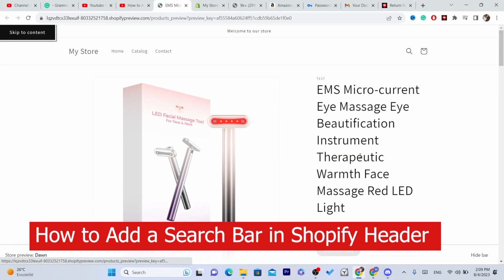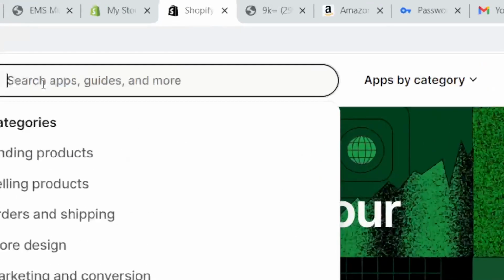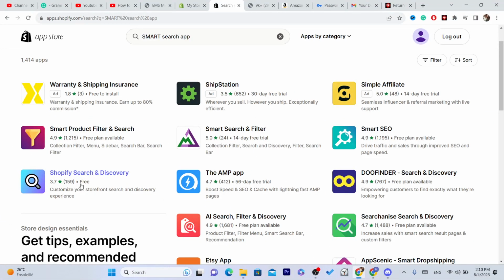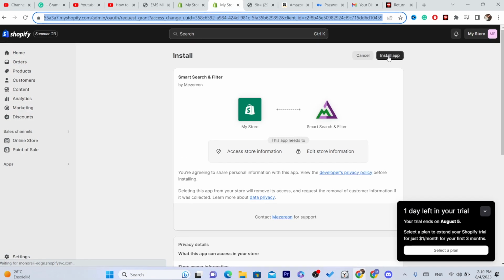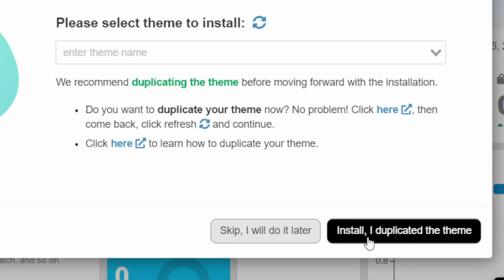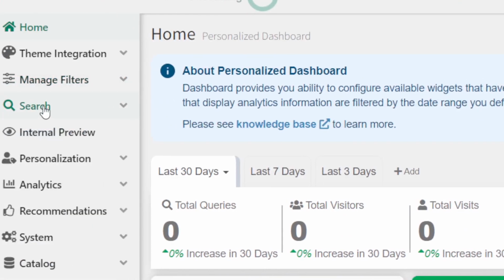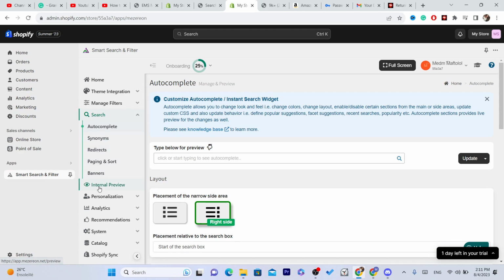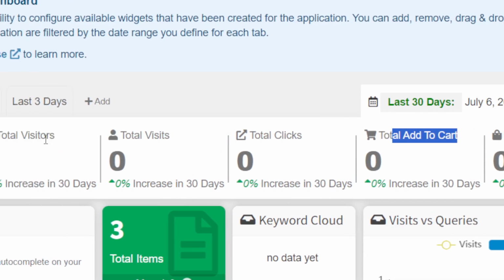How to Add a Search Bar to Your Shopify Header (2025)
If you run a Shopify store and want to improve the user experience for your customers, adding a search bar to the header can make navigation and product discovery a breeze. In this tutorial for the year 2025, we'll guide you step-by-step on how to seamlessly integrate a search bar into your Shopify website's header. With this customization, your visitors can easily find the products they're looking for, leading to increased satisfaction and potentially higher conversion rates.

Join us as we explore the process of adding the search bar, and we'll also provide tips on optimizing its appearance and functionality. Whether you're new to Shopify or an experienced user, this tutorial will equip you with the knowledge to enhance your online store's usability and ensure a smoother shopping experience for your customers. Remember, the success of an online store lies in how easy it is for customers to find what they need, so let's get started on adding that search bar to your Shopify header!